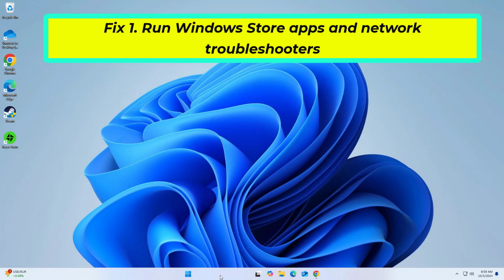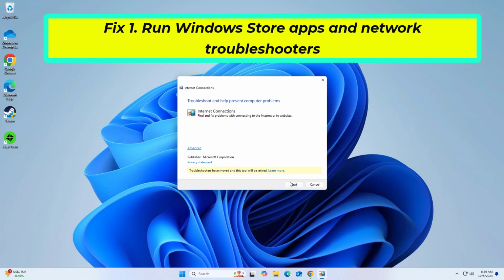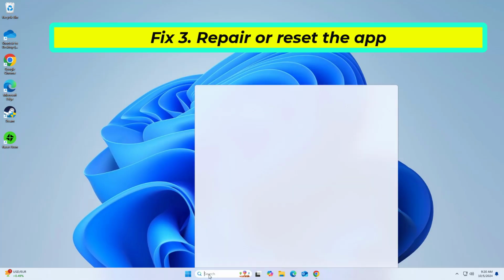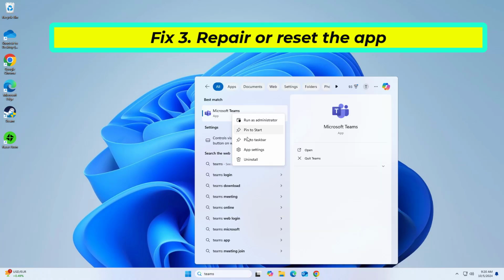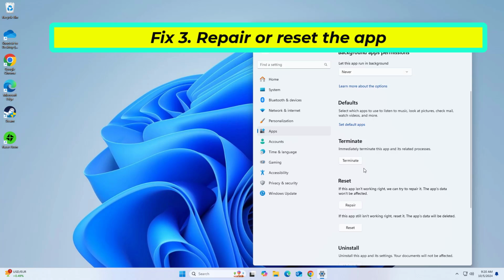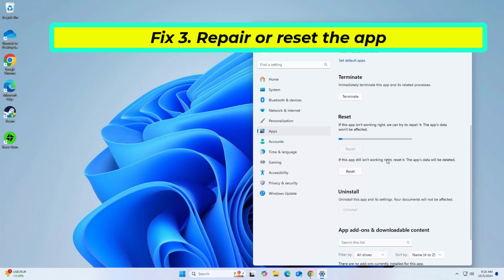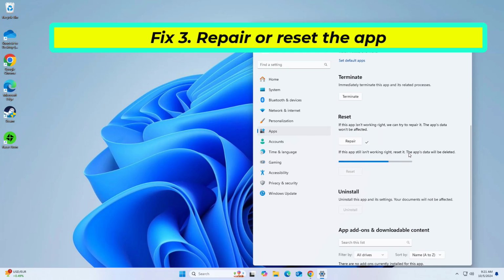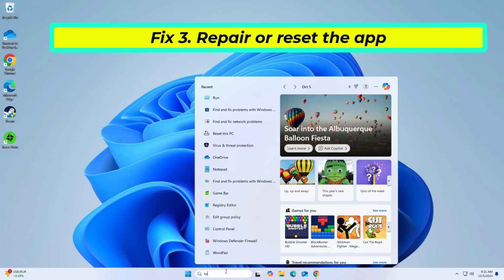(FIXED) Microsoft Teams error CAA20002 in windows 10/11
fix Microsoft Teams error CAA20002

run command : %userprofile%\appdata\local\Packages\MSTeams_8wekyb3d8bbwe\LocalCache\Microsoft\MSTeams